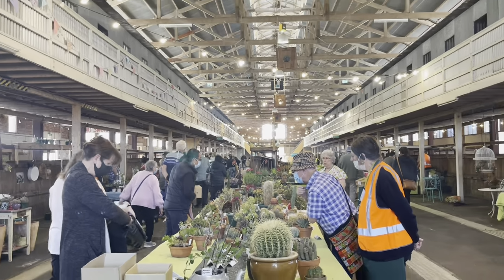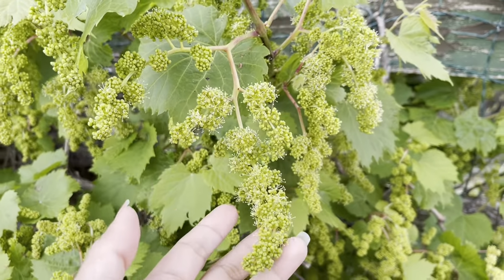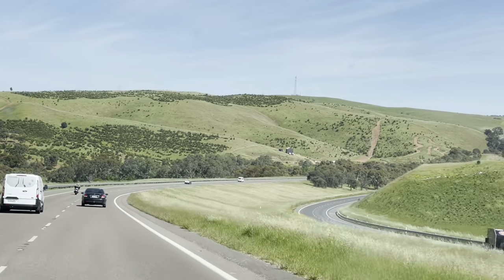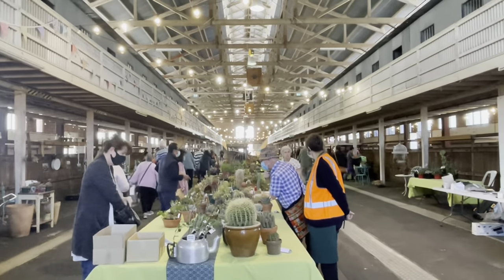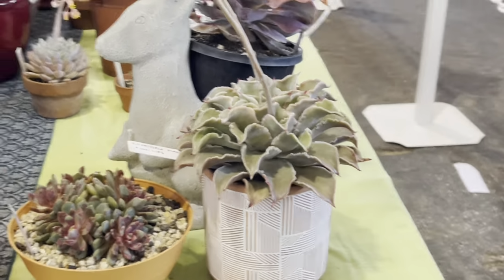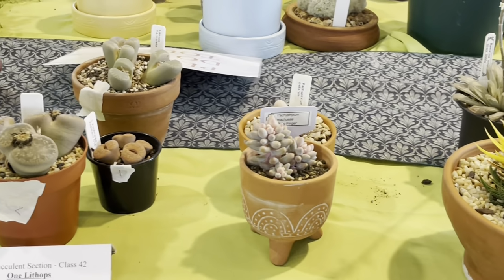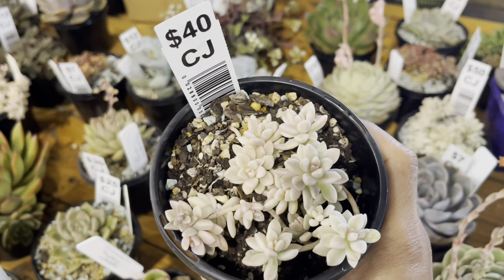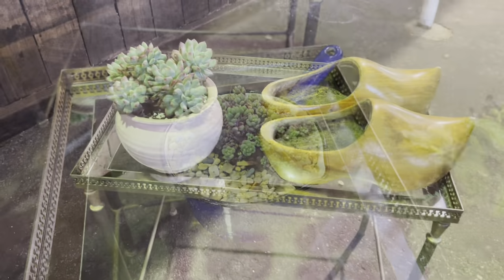My first Cactus and Succulent Spring Show and Sale Experience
Hi Guys 3 weeks ago I attended a Cactus and Succulents Spring Show and Sale in Adelaide SA. Organised by the Cactus and Succulent Society of South Australia.And this is my first time and to my surprise the Succulent and Cactus are very affordable. And they also have some  succulent display arrangement that you can get idea from for your Garden.
Pls join me guys and On my way there I will show you some beautiful scenery along the way.

Take care all and have a blessed weekend .
❤️❤️❤️ Ems